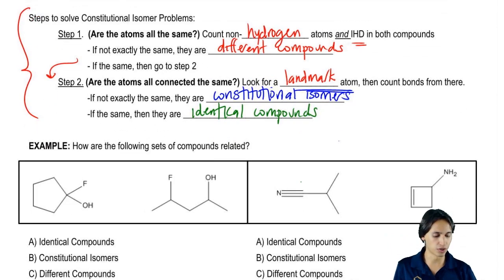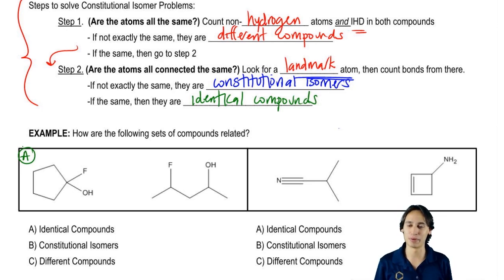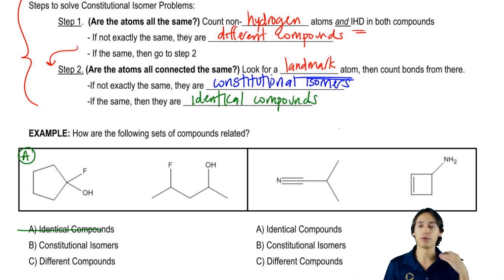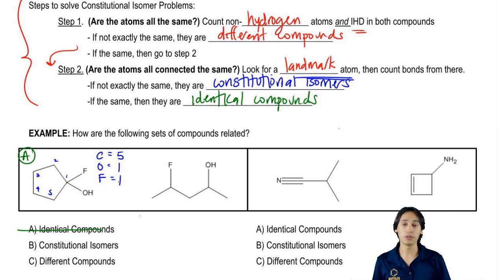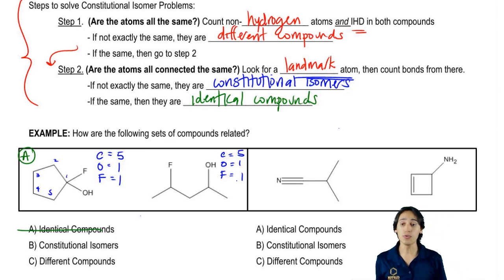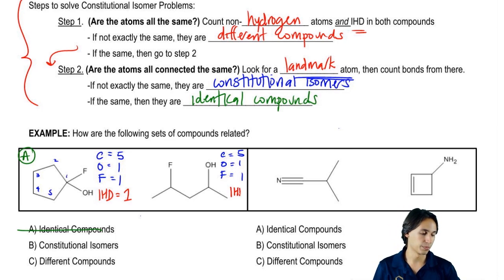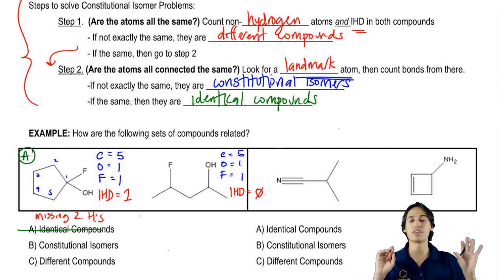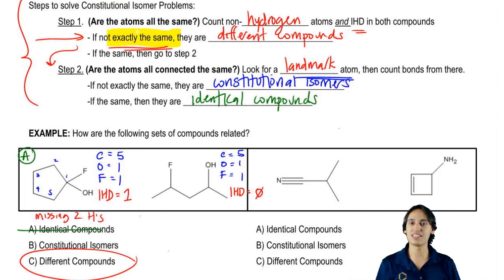Constitutional Isomer Flowchart C-3